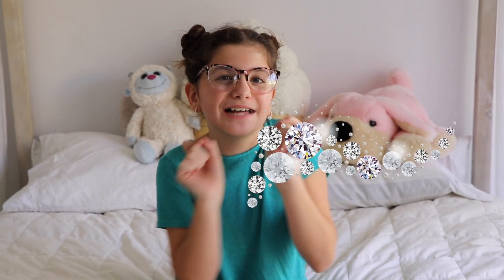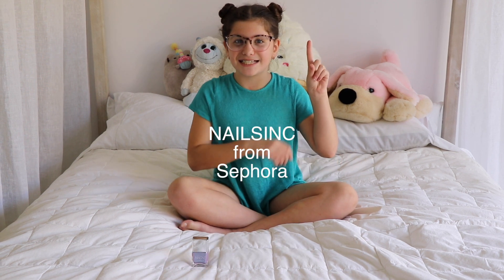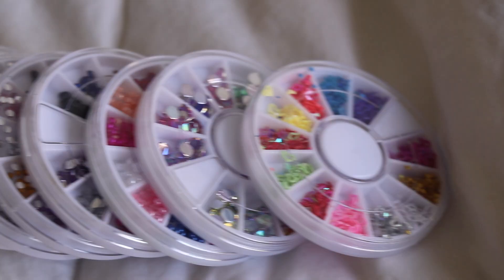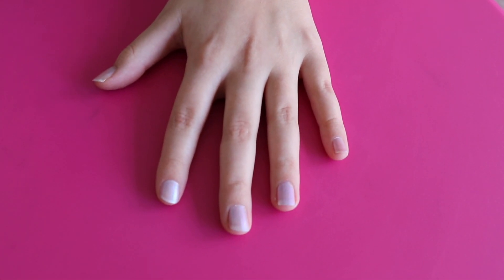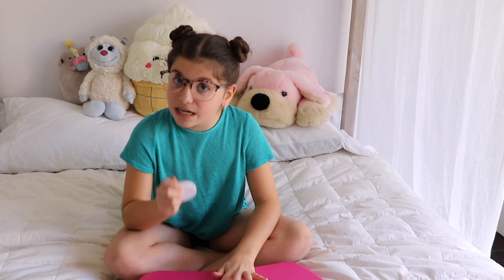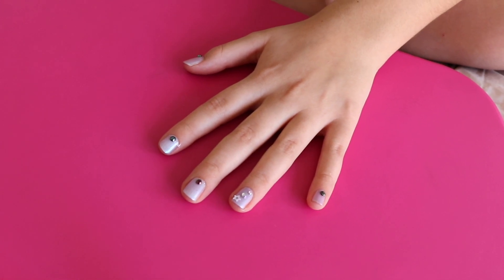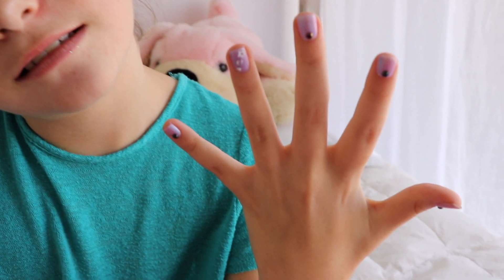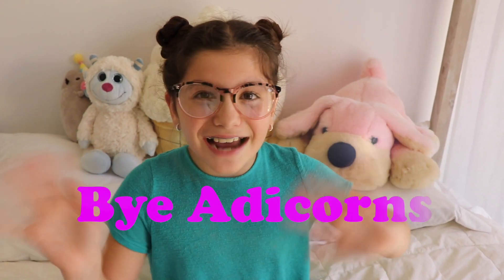Holographic & Gemstone Nail Designs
I'll show you how to recreate my "on fleek" holographic and gemstone nail designs right at home! They're so simple, anyone can do them!